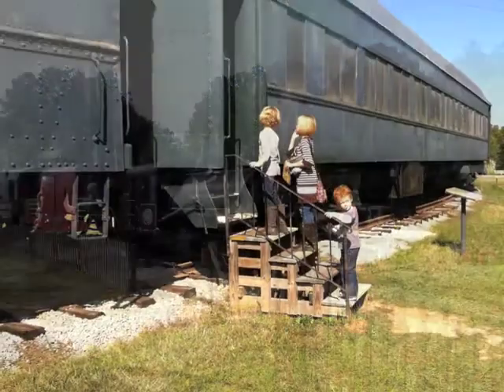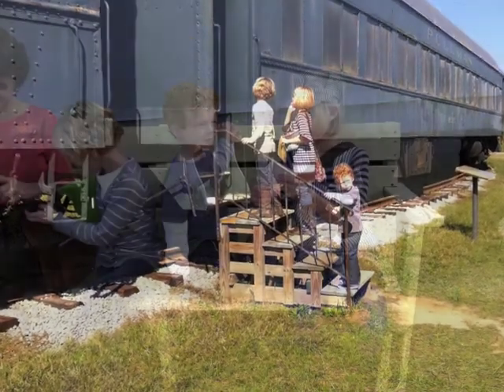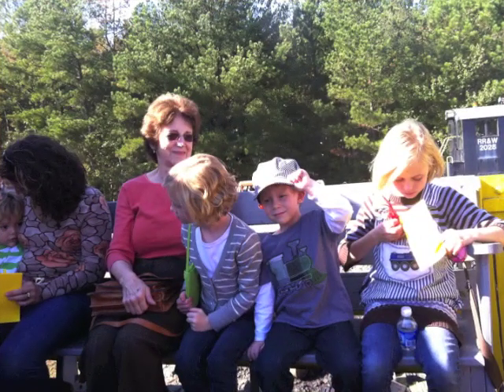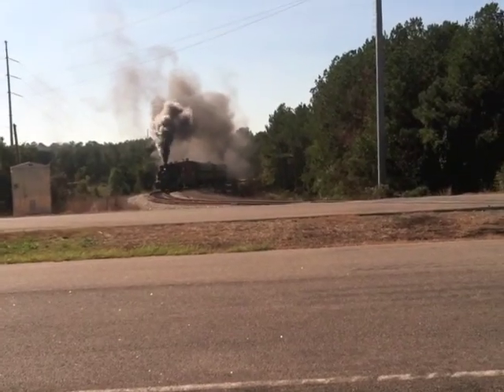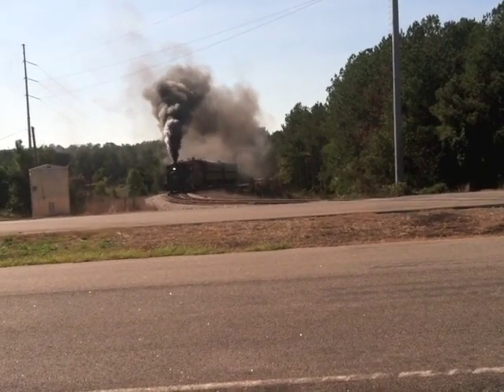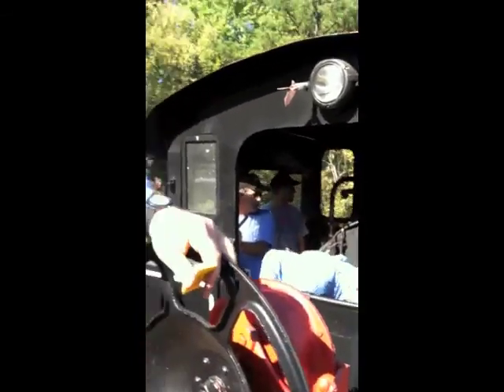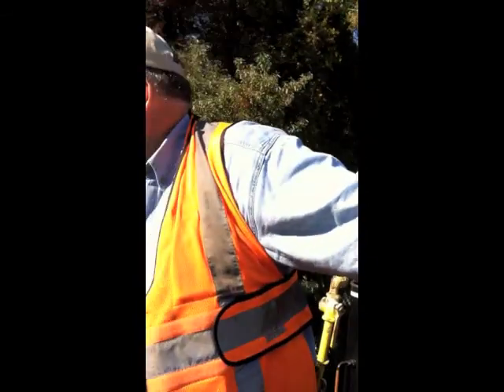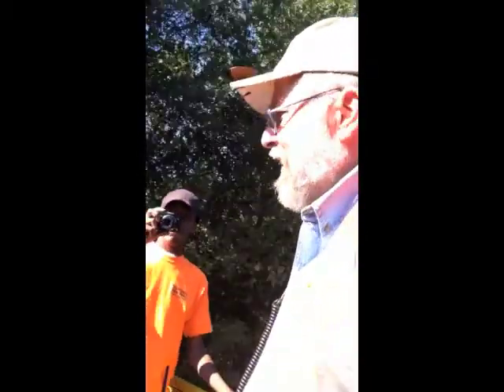Choo-choo.mov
Winnsboro SC Train Museum: Joe and Gladys Grimaud take a steam engine ride with their grandkids, Sophie, Ava, and Brady Grimaud. What fun!